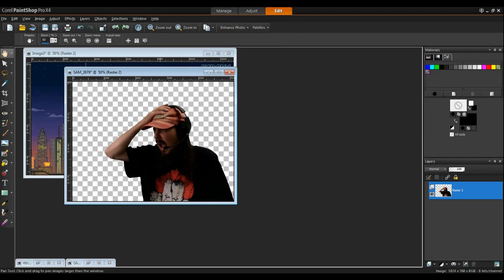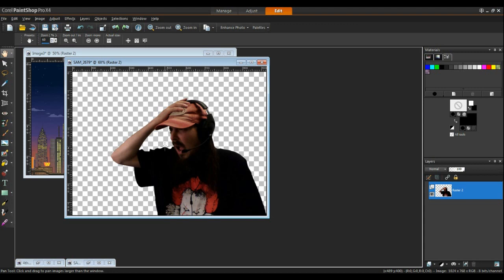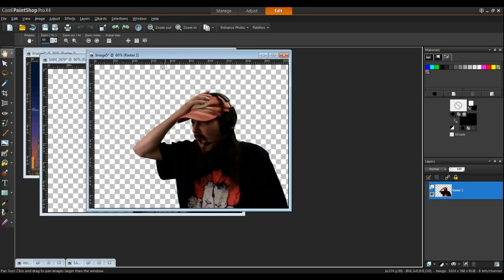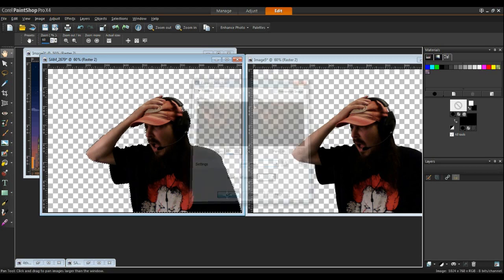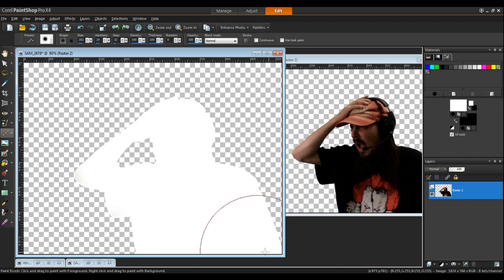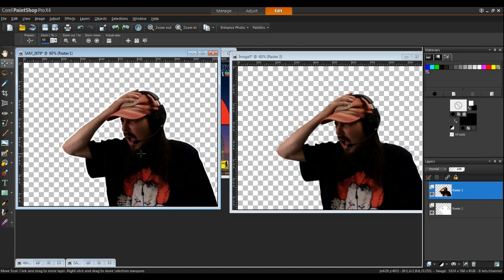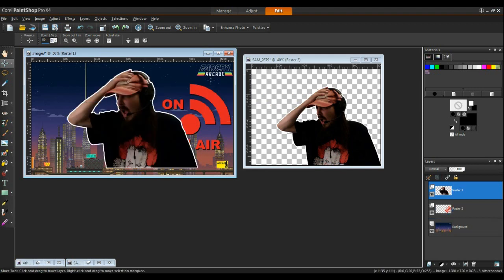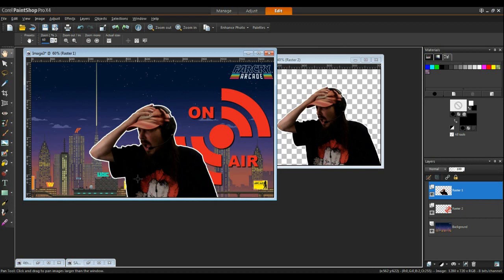How To Add Outline To Images With Paint Shop Pro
In this tutorial, I show you how to add a border around your images using Paint Shop Pro.